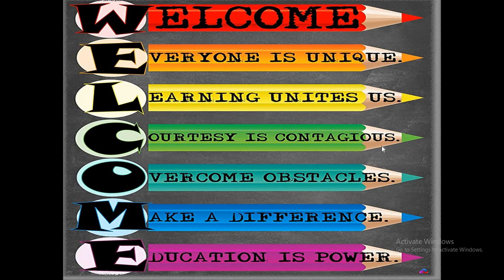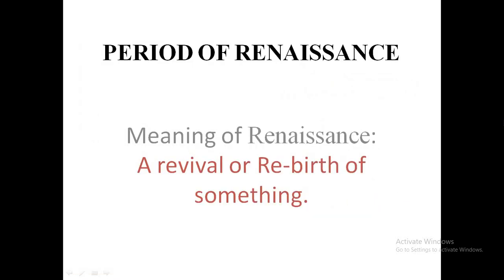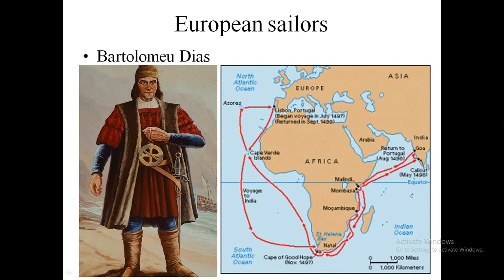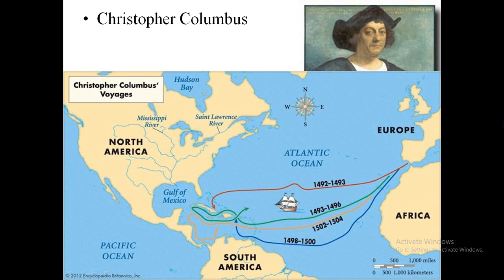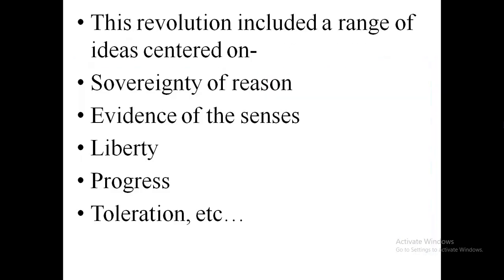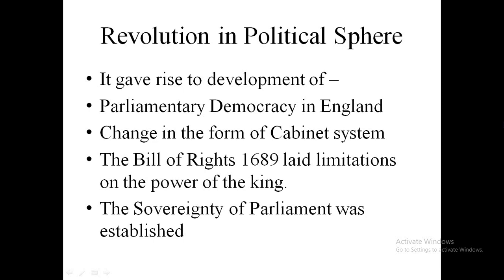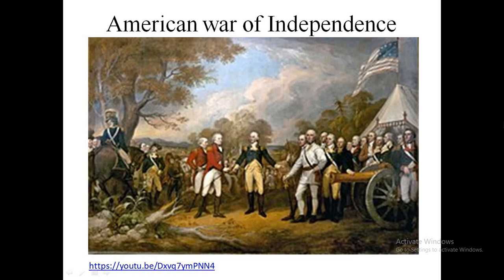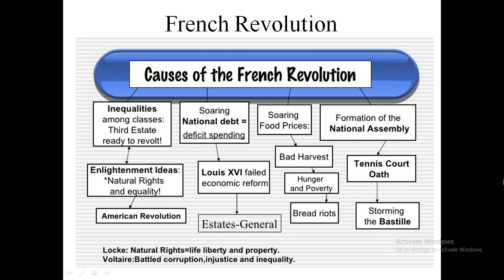History 8th Lesson 2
Europe and India